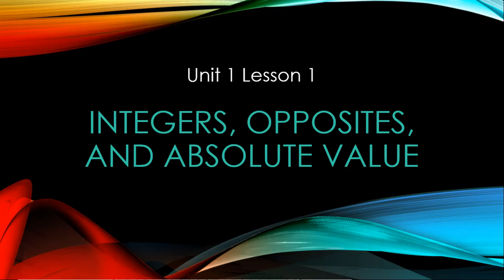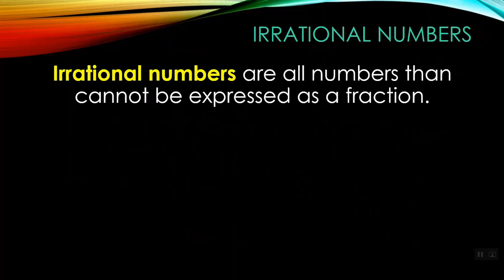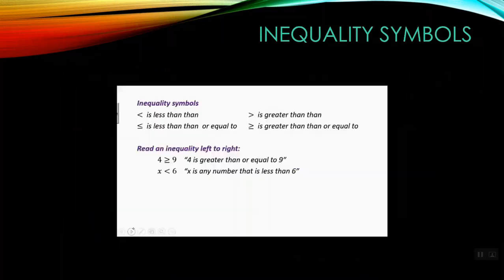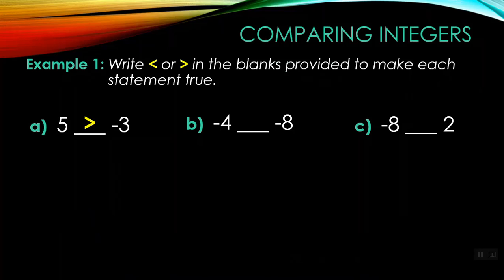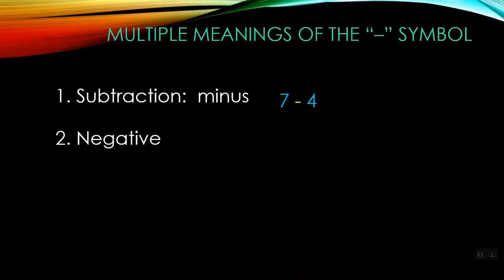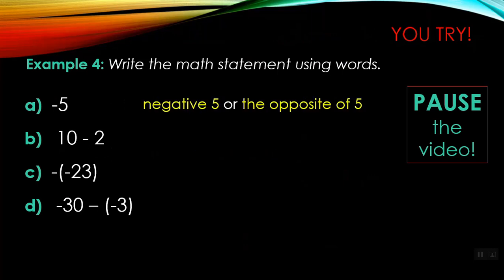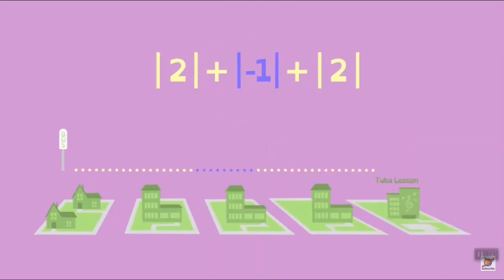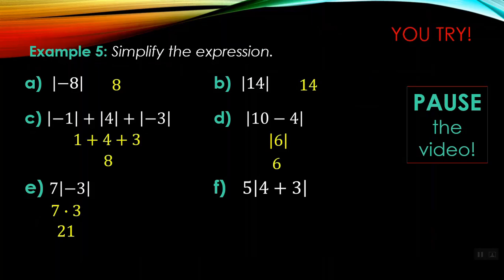M7 U1 L1 Flip Video Integers Opposites Absolute Value